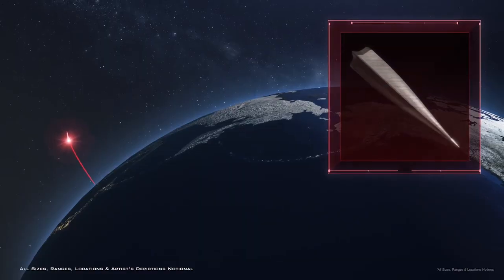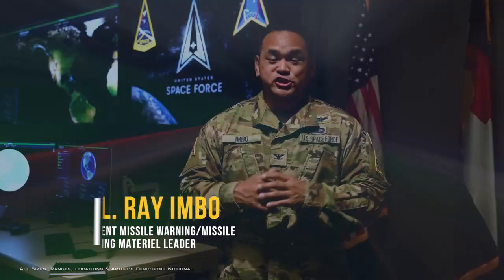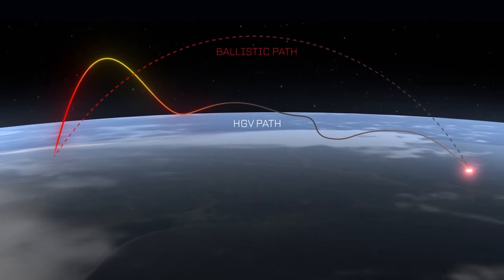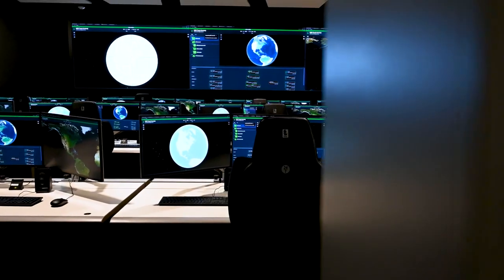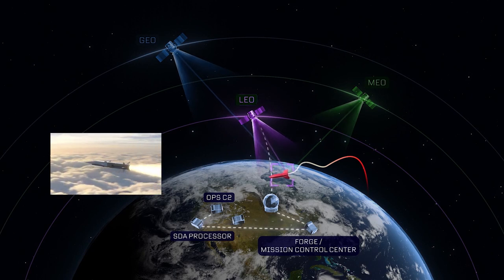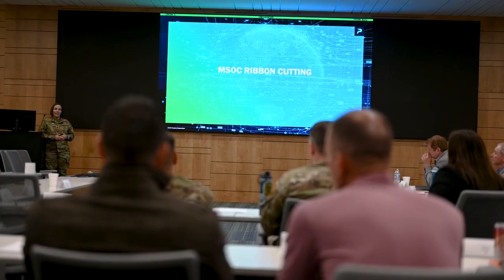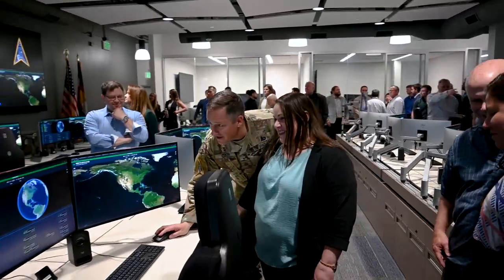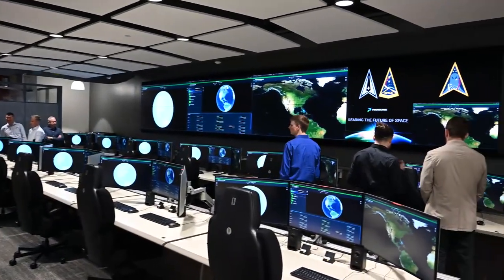MEO Space Operations Center (as listed by DVIDS)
𝘛𝘩𝘪𝘴 𝘷𝘪𝘥𝘦𝘰 𝘸𝘢𝘴 𝘱𝘳𝘰𝘥𝘶𝘤𝘦𝘥 𝘣𝘺 𝘵𝘩𝘦 𝘜.𝘚. 𝘋𝘦𝘱𝘢𝘳𝘵𝘮𝘦𝘯𝘵 𝘰𝘧 𝘋𝘦𝘧𝘦𝘯𝘴𝘦 𝘢𝘯𝘥 𝘪𝘴 𝘱𝘶𝘣𝘭𝘪𝘤𝘭𝘺 𝘢𝘷𝘢𝘪𝘭𝘢𝘣𝘭𝘦 𝘵𝘩𝘳𝘰𝘶𝘨𝘩 𝘵𝘩𝘦 𝘋𝘦𝘧𝘦𝘯𝘴𝘦 𝘝𝘪𝘴𝘶𝘢𝘭 𝘐𝘯𝘧𝘰𝘳𝘮𝘢𝘵𝘪𝘰𝘯 𝘋𝘪𝘴𝘵𝘳𝘪𝘣𝘶𝘵𝘪𝘰𝘯 𝘚𝘦𝘳𝘷𝘪𝘤𝘦 (𝘋𝘝𝘐𝘋𝘚). 𝘊𝘰𝘯𝘴𝘵𝘢𝘯𝘵 𝘛𝘦𝘤𝘩𝘯𝘰𝘭𝘰𝘨𝘪𝘦𝘴 𝘥𝘪𝘥 𝘯𝘰𝘵 𝘱𝘳𝘰𝘥𝘶𝘤𝘦 𝘰𝘳 𝘦𝘥𝘪𝘵 𝘵𝘩𝘪𝘴 𝘷𝘪𝘥𝘦𝘰.⁣
The Medium Earth Orbit Space Operations Center (MSOC), located at the Boulder Ground Innovation Facility in Colorado, is a 24/7 mission-critical operations center that supports the U.S. Missile Warning and Tracking network. It enables real-time, threat-informed decision-making through continuous monitoring of space-based sensors and multi-domain data.⁣
Constant Technologies designed and implemented the MSOC’s advanced video wall system and custom-built console furniture, engineered specifically for 24/7 command and control operations. The result is a space operations center that enhances national defense and supports rapid response to missile threats.⁣
𝘖𝘳𝘪𝘨𝘪𝘯𝘢𝘭 𝘷𝘪𝘥𝘦𝘰 𝘤𝘰𝘶𝘳𝘵𝘦𝘴𝘺 𝘰𝘧 𝘋𝘝𝘐𝘋𝘚 (𝘸𝘸𝘸.𝘥𝘷𝘪𝘥𝘴𝘩𝘶𝘣.𝘯𝘦𝘵), 𝘢 𝘱𝘶𝘣𝘭𝘪𝘤 𝘳𝘦𝘴𝘰𝘶𝘳𝘤𝘦 𝘰𝘧 𝘵𝘩𝘦 𝘜.𝘚. 𝘋𝘦𝘱𝘢𝘳𝘵𝘮𝘦𝘯𝘵 𝘰𝘧 𝘋𝘦𝘧𝘦𝘯𝘴𝘦.